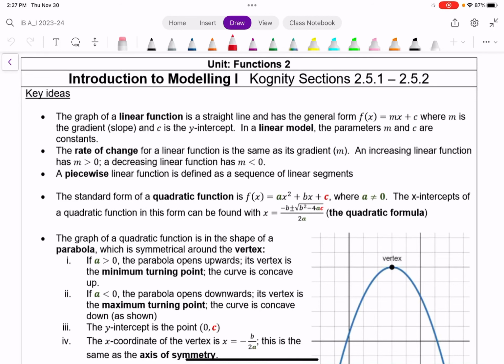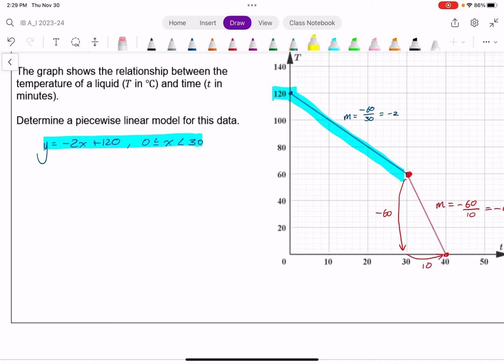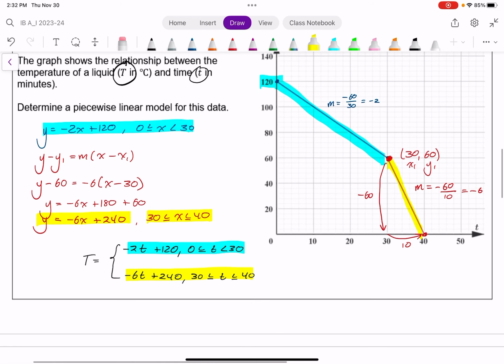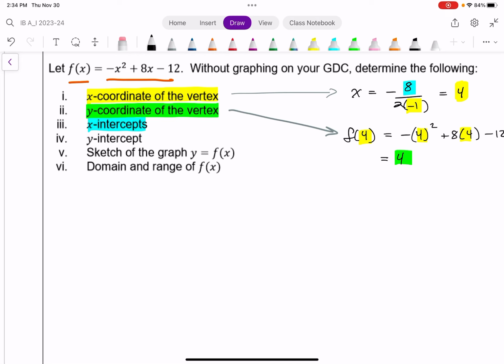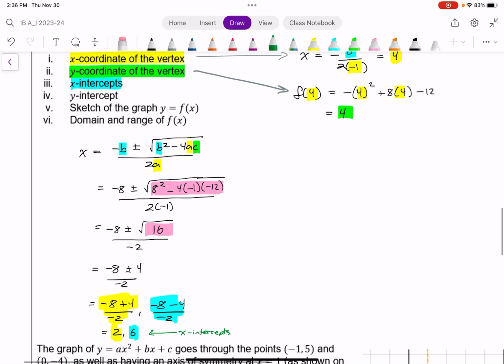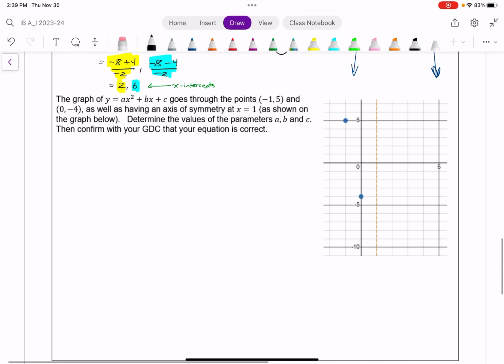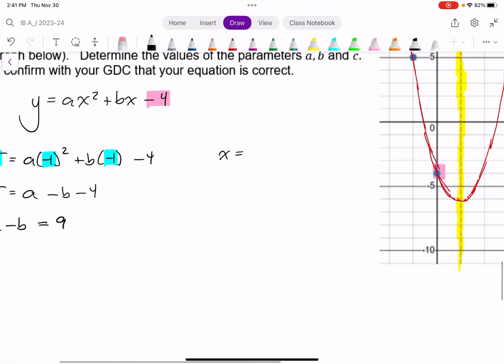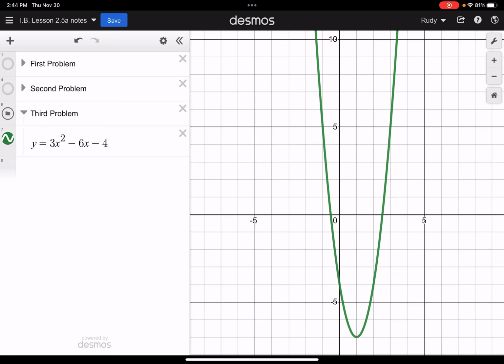I.B. Mathematics A&I Lesson 2.5a "Introduction to Modelling I"